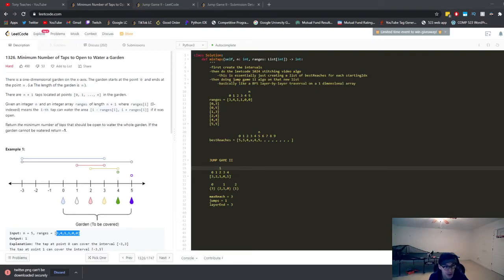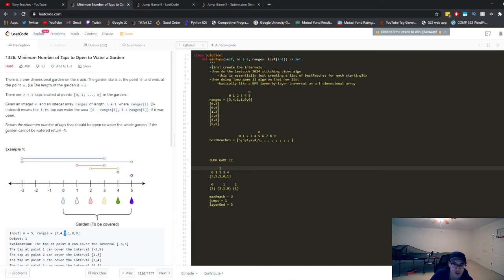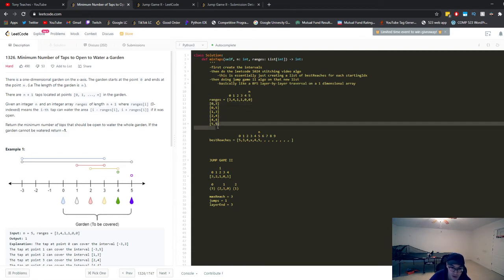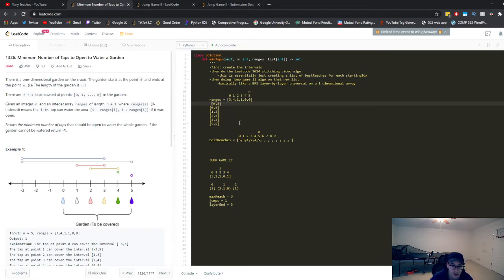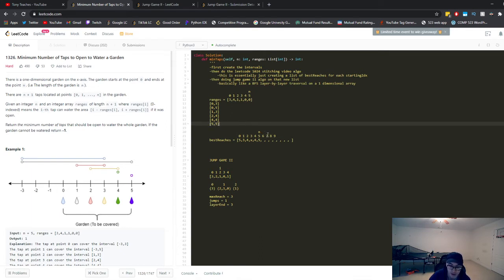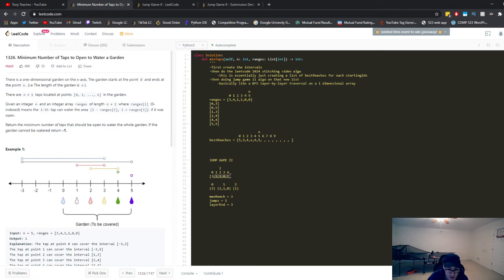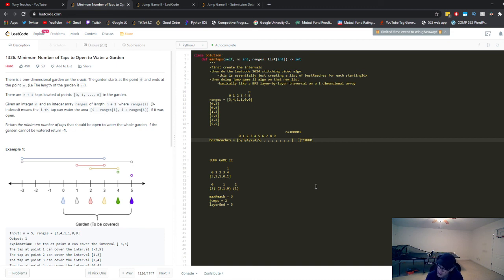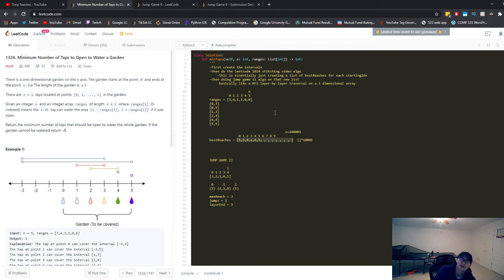Minimum Number of Taps to Open to Water a Garden: Leetcode 1326